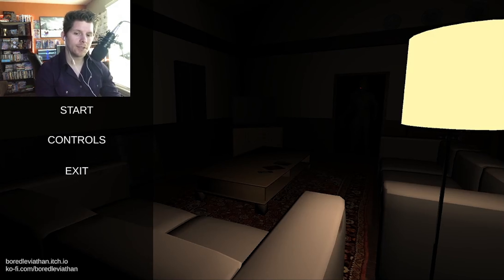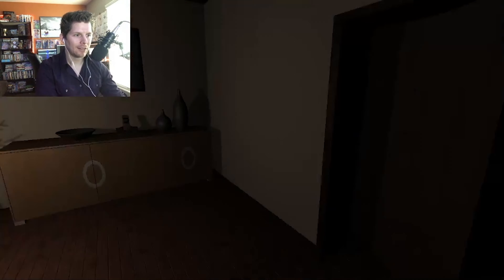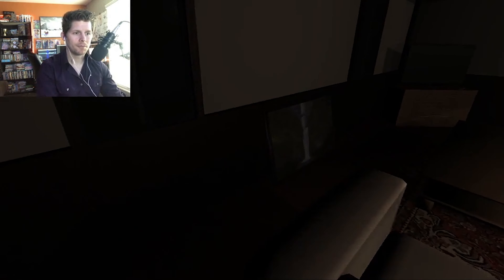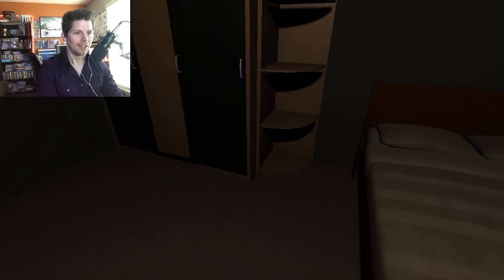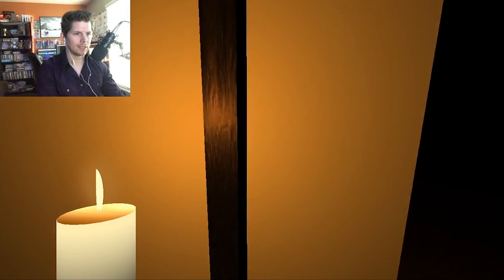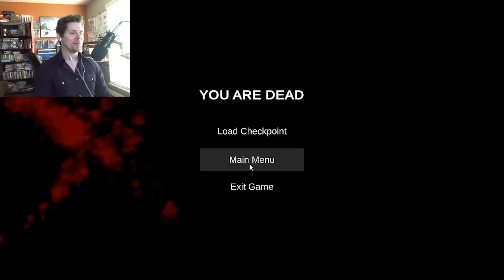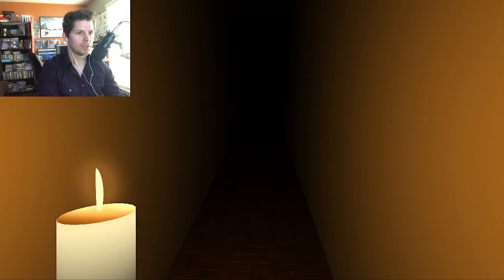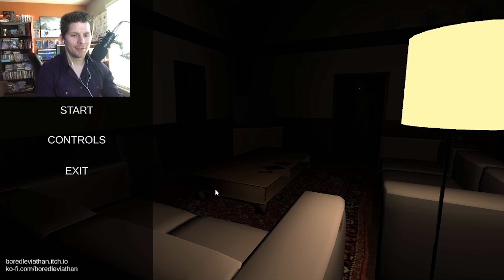SPOOKY LINKS GAMING | Cleaning Service